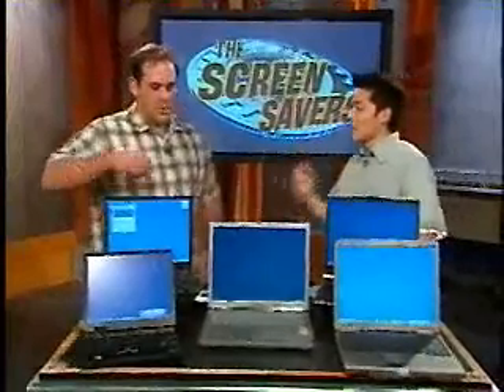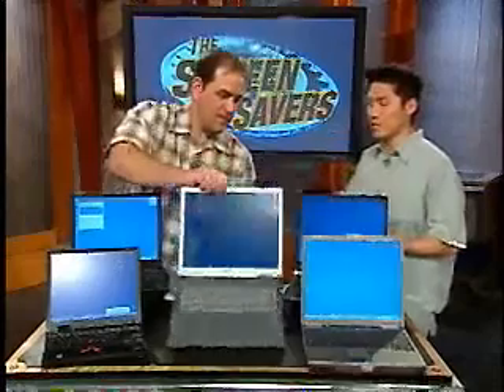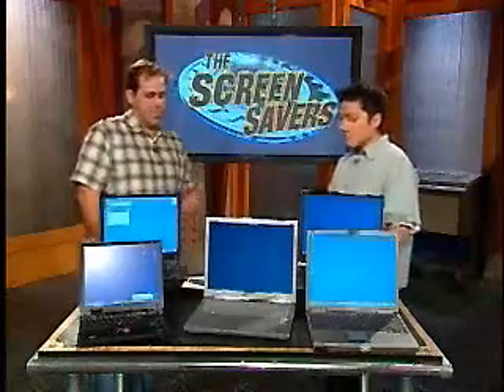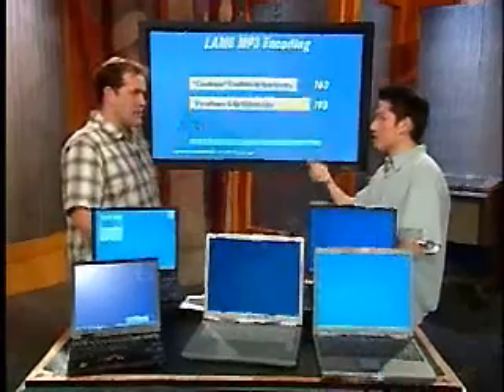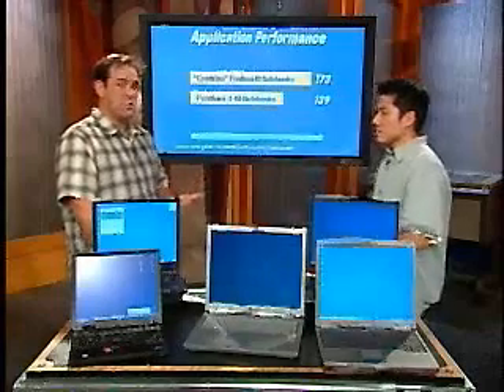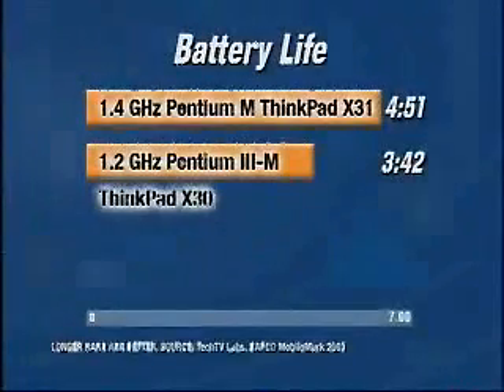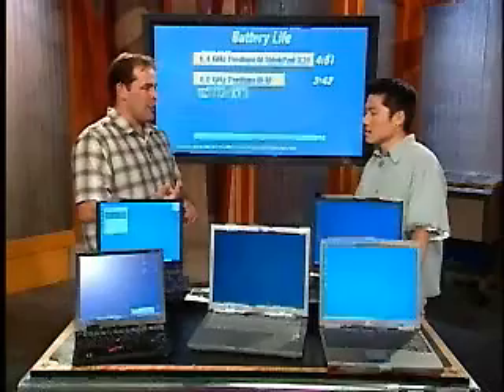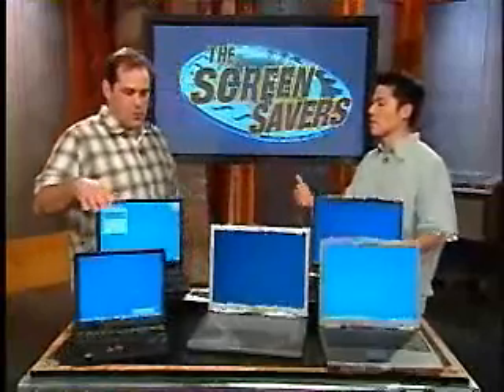The Screen Savers - A Look at Intel Centrino Laptops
Patrick and TechTV Labs Technical Analyst, Hahn Choi, have a look at the latest Intel Centrino Laptops.